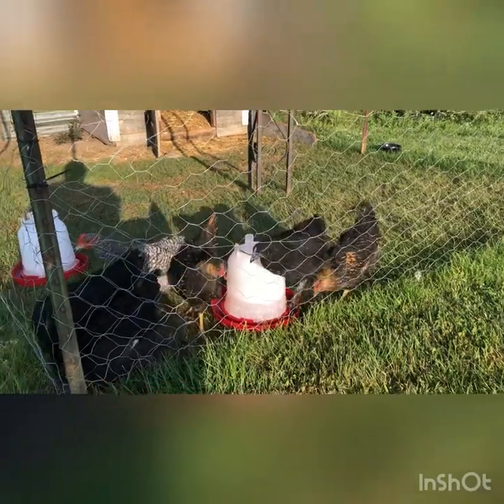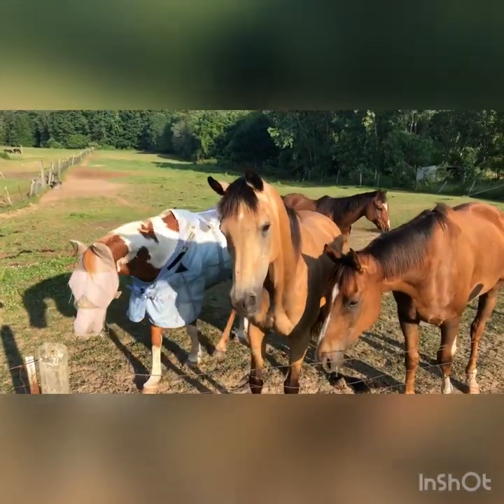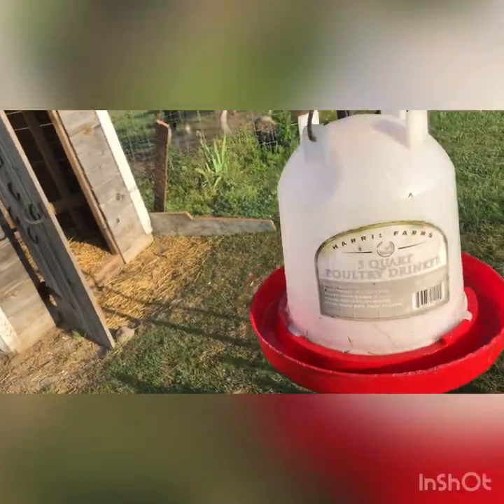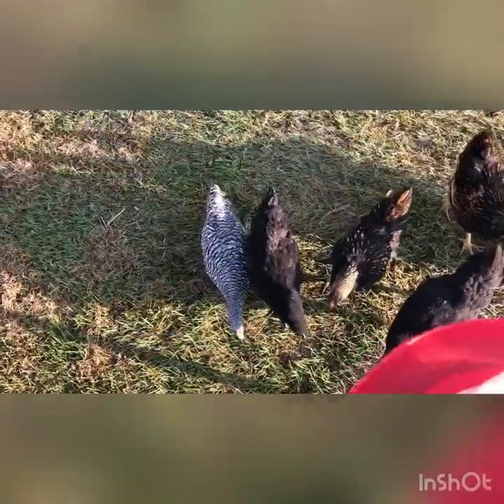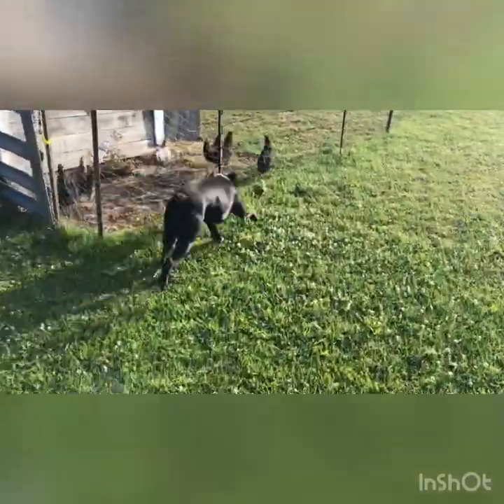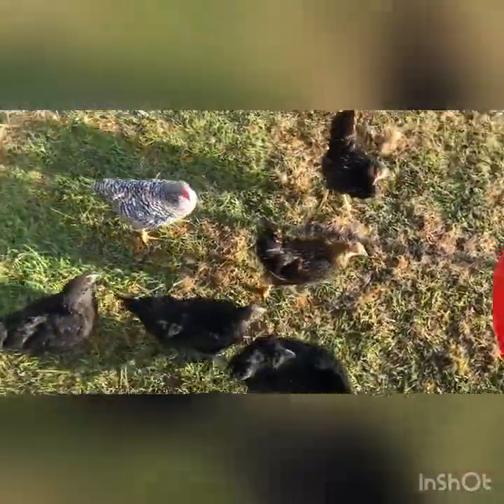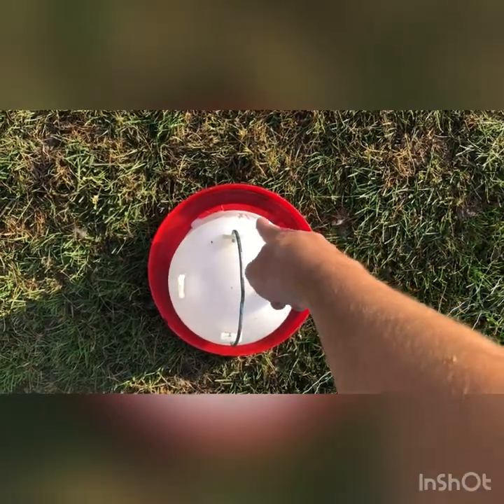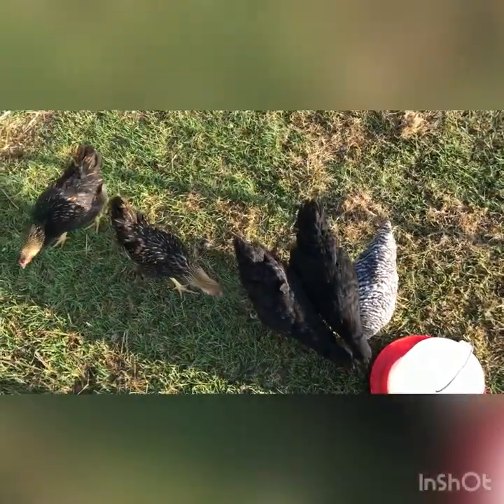Morning Routine! with Bobby Bison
I figured I’d do a little bit of an into to what I’ve got going on here where I’m at.